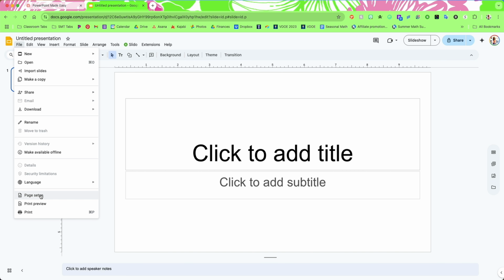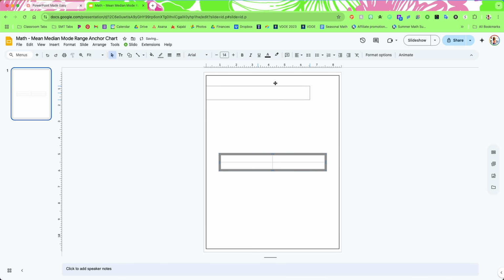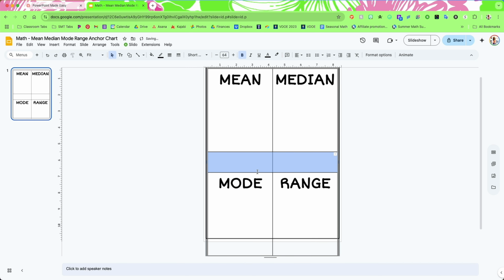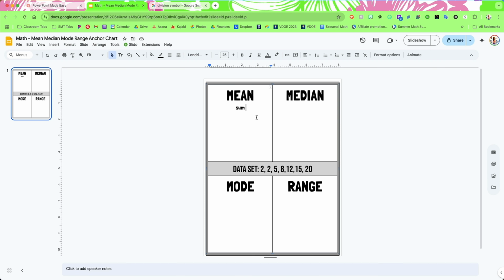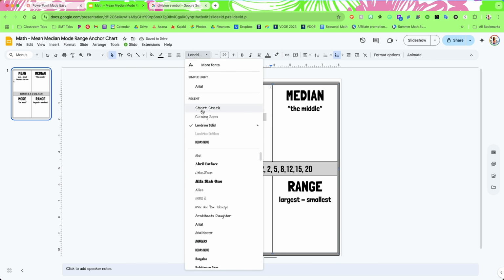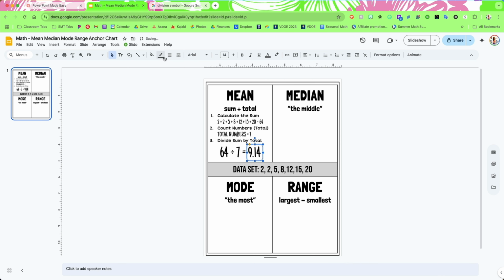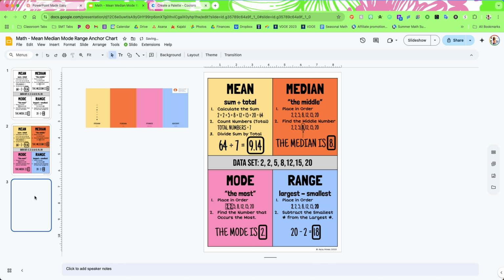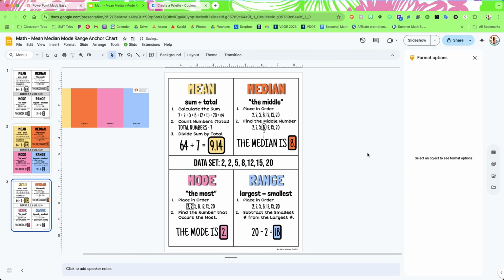How to Make A Classroom Poster in Google Slides - Anchor Chart - Teacher Tech Tips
I’ll show you one of my favorite easy ways to design a classroom poster using Google Slides—no fancy software needed! Whether you're making a research poster, birthday board, or a motivational display, this tutorial walks you through the whole process—from setting your page size to choosing colors!